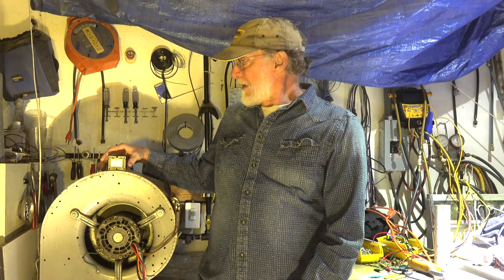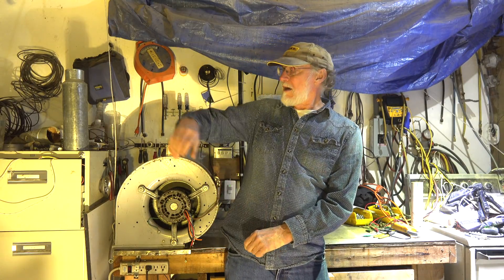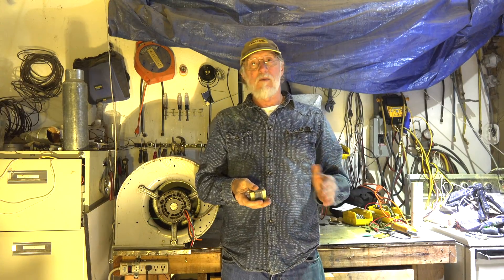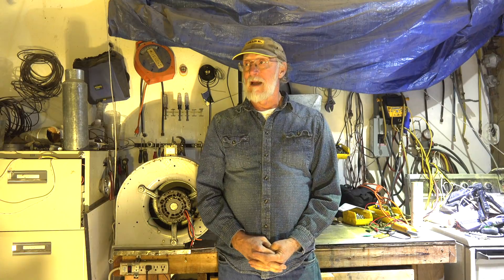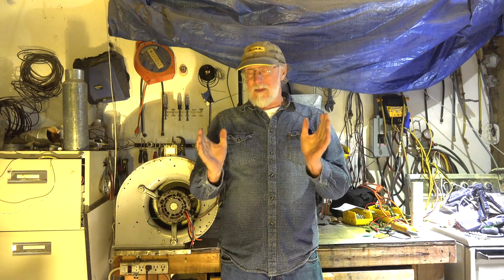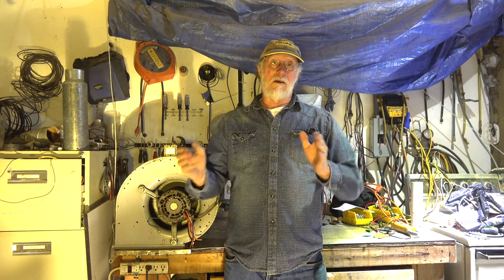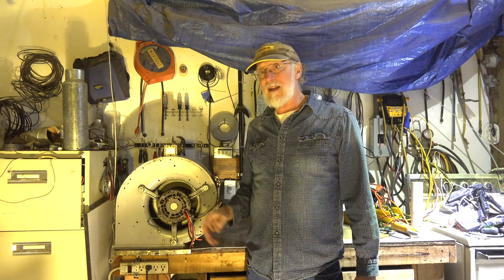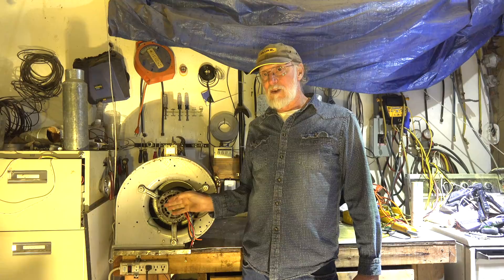A couple of HVAC myths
This one dispels 2 myths about energy use and heat in HVAC